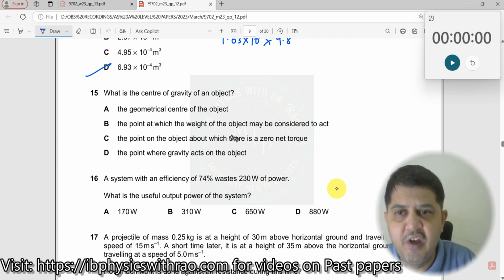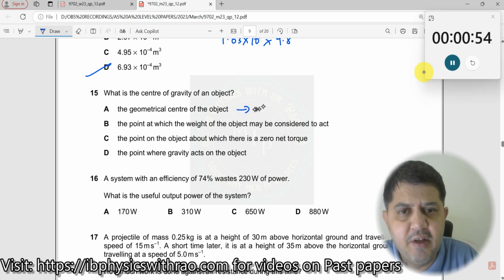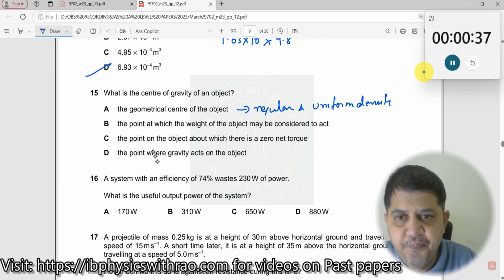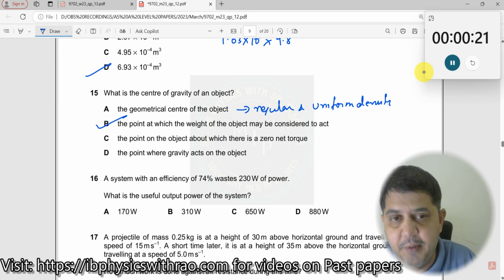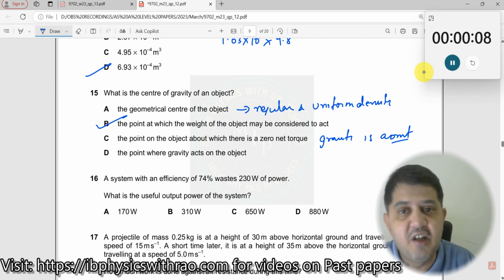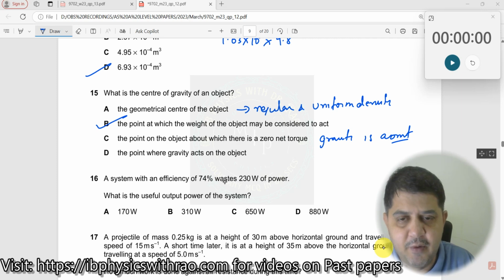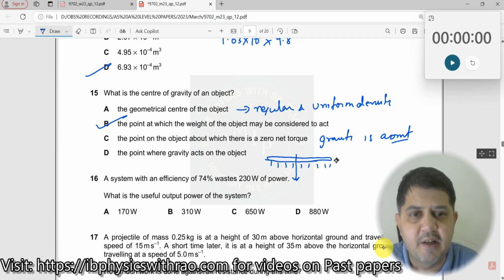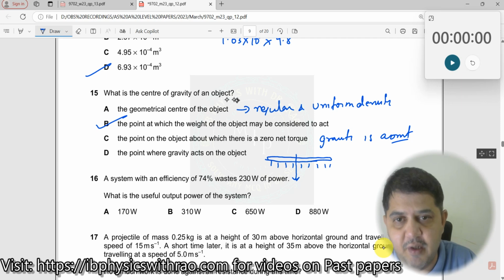15. What is the centre of gravity of an object? :A. The geometrical centre of the object B. The poin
What is the centre of gravity of an object?

Options:
A. The geometrical centre of the object
B. The point at which the weight of the object may be considered to act
C. The point on the object about which there is a zero net torque
D. The point where gravity acts on the object

Solution:

The correct answer is B. The point at which the weight of the object may be considered to act.

Step 1: Definition of Centre of Gravity
The centre of gravity of an object is the single point where the entire weight of the object is assumed to act, irrespective of its orientation. This simplifies calculations in mechanics by allowing us to treat the weight as acting through one point.

Step 2: Analyze each option

A: Incorrect. The geometrical centre coincides with the centre of gravity only in regular, uniform-density objects. For irregular or non-uniform objects, the centre of gravity does not align with the geometrical centre.
B: Correct. This is the standard definition of the centre of gravity in physics.
C: Incorrect. Zero net torque applies to an object in equilibrium, not specifically to the centre of gravity.
D: Incorrect. Gravity acts uniformly across the entire object, not at a single point.
Answer:
The correct option is B. The point at which the weight of the object may be considered to act.

Explanation of Distractors:

A: Misleads by implying the geometrical centre is always the centre of gravity, which is not true for irregular objects.
C: Confuses equilibrium conditions (zero net torque) with the definition of the centre of gravity.
D: Incorrectly describes the nature of gravitational force, which is distributed across the object.
Concept Enrichment:
The centre of gravity plays a key role in understanding balance, stability, and motion in physical systems. For regular, symmetric objects of uniform density, the centre of gravity aligns with the geometrical centre. For irregular objects, it depends on the distribution of mass. Knowing the centre of gravity is critical in engineering, sports, and biomechanics to ensure stability and optimize performance.

Possible Misconceptions:

Assuming the centre of gravity always coincides with the geometrical centre. This is only true for symmetric, uniform-density objects.
Confusing the centre of gravity with equilibrium points or torque conditions. While related, they are distinct concepts.